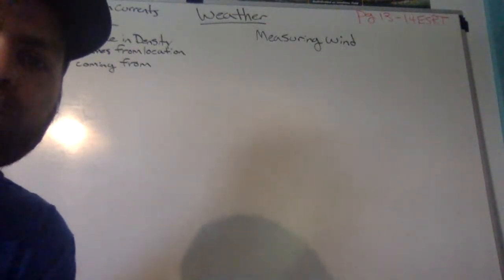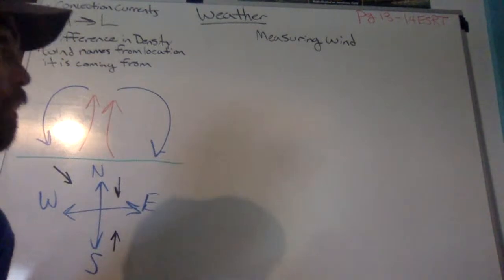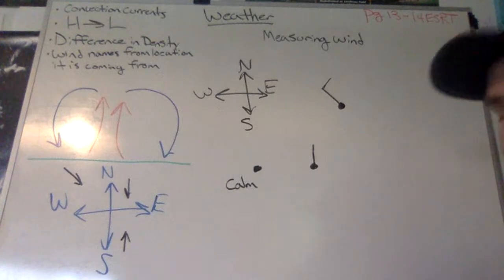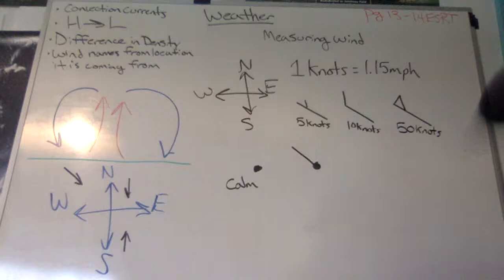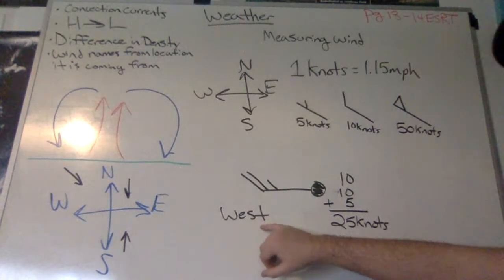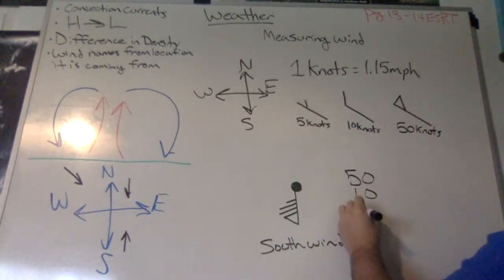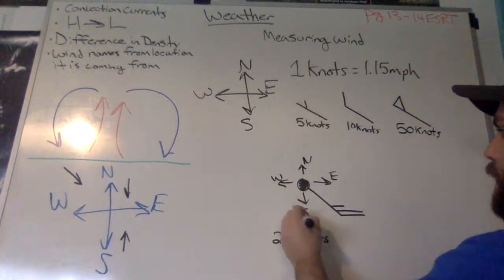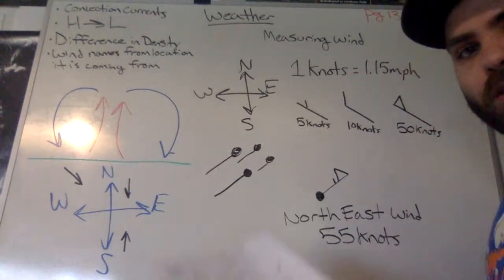Earth Science 4/15